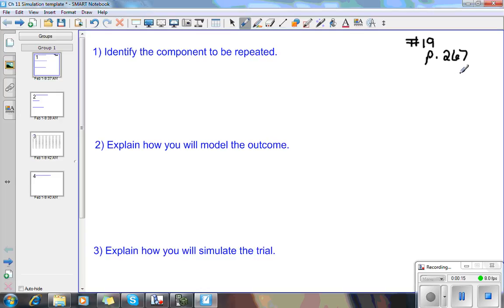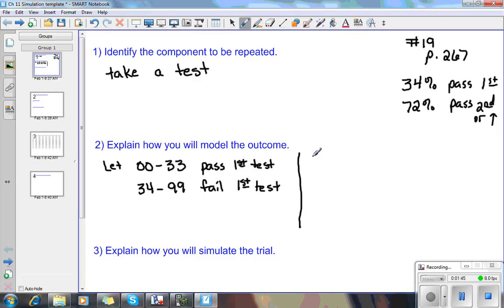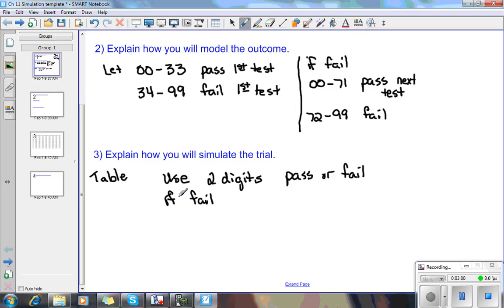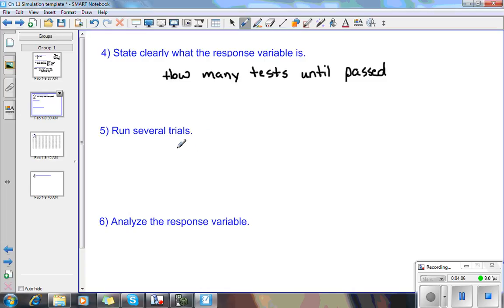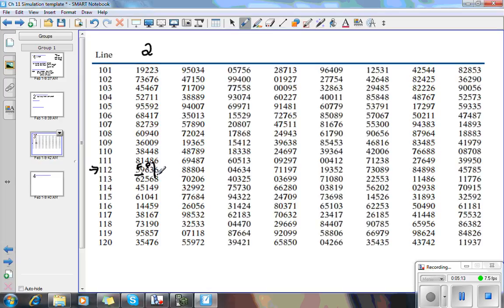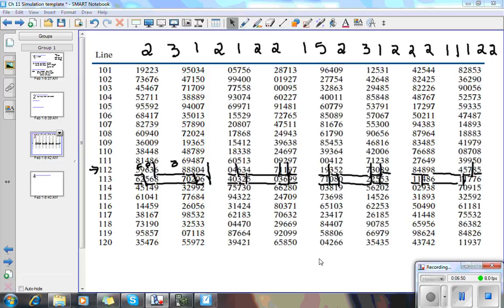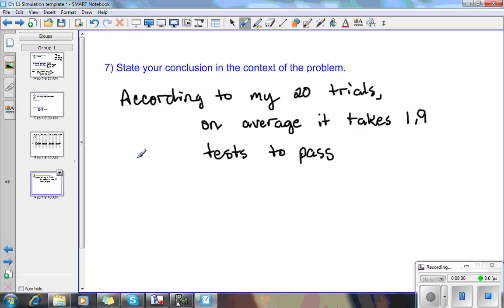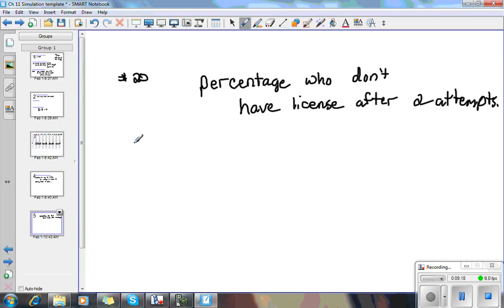Ch 11 Example #19,20